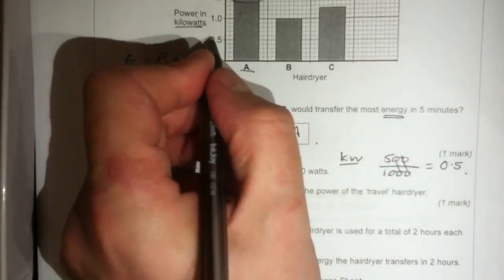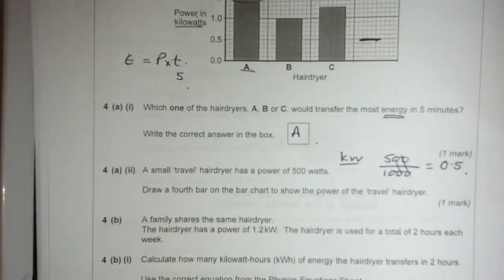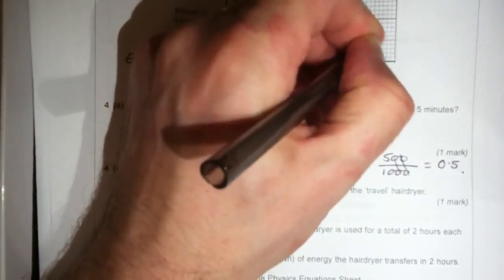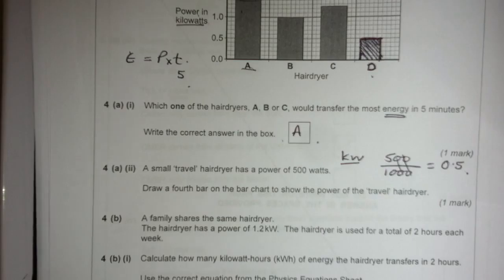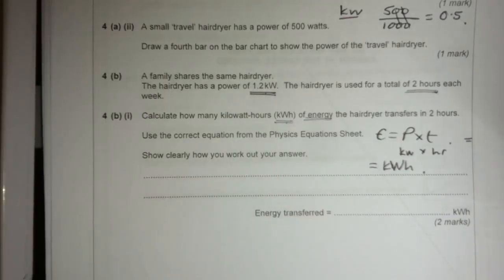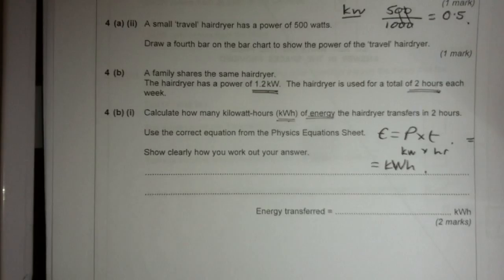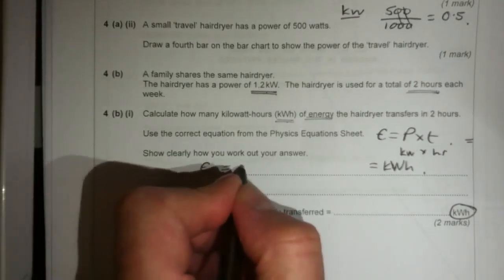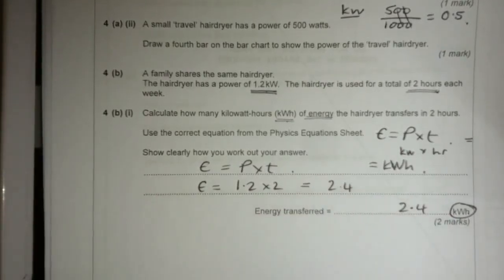Physics 2012 Q4